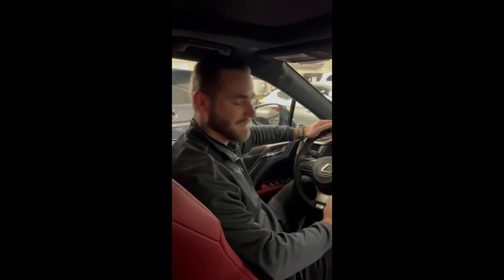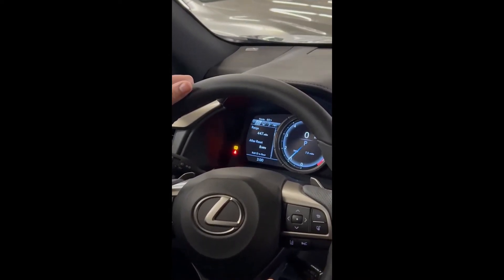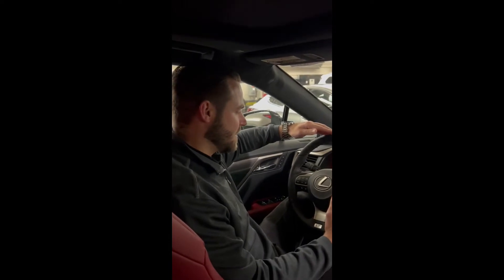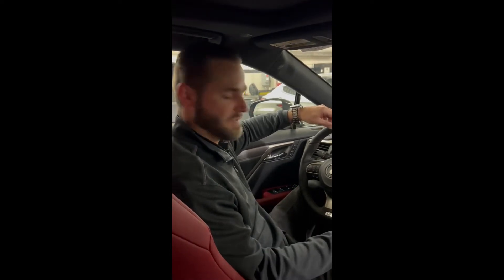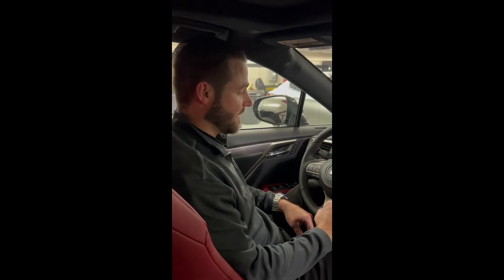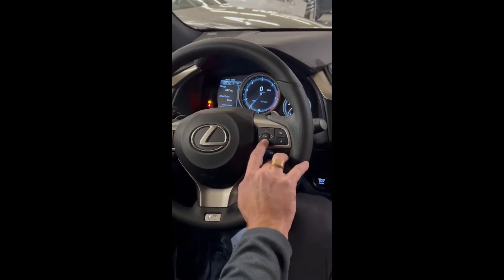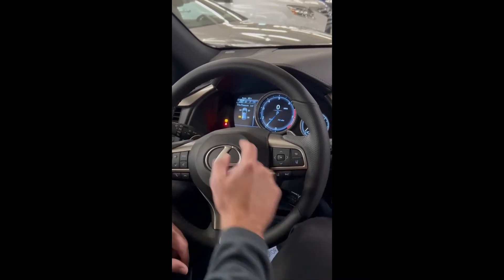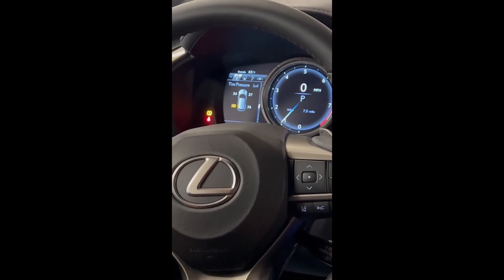How to Check Your Tire Pressure | Lexus of Route 10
At Lexus of Route 10, we strive for perfection in all we do - each and every guest will be treated like a celebrity and extended our red carpet treatment from the moment you arrive.